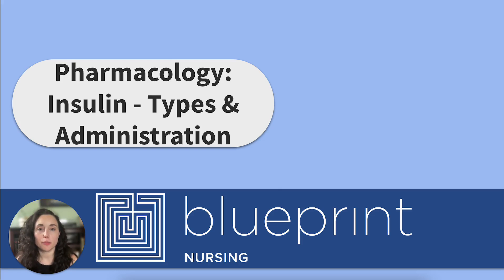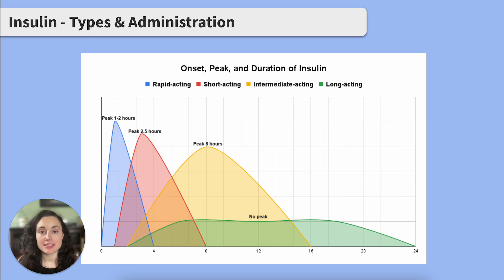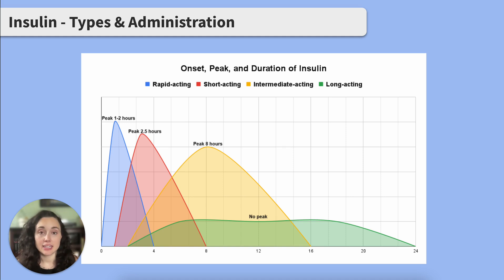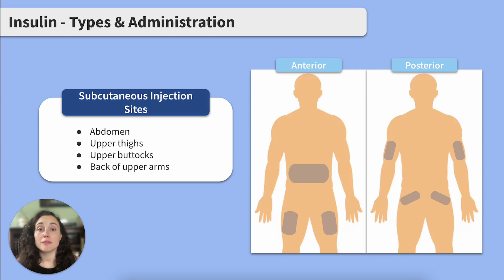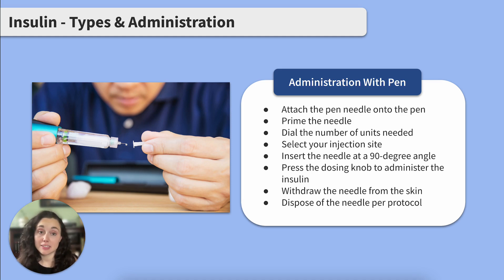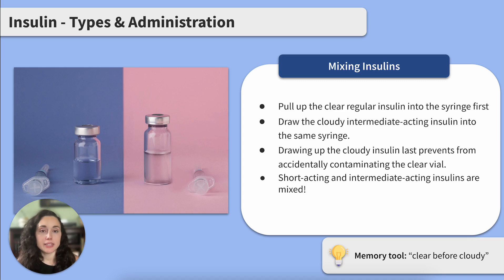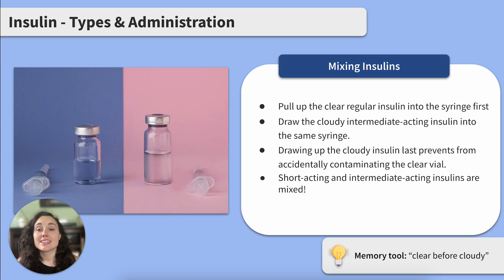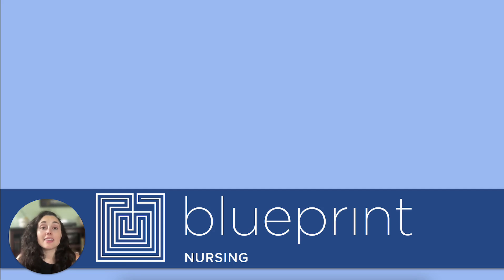NCLEX Prep: Insulin - Types and Administration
Today’s lesson covers types and administration of insulin. From NCLEX exam prep to test taking strategies to understanding the role of a registered nurse, Sarah Michelle and the Blueprint Nursing team of experts are regularly posting free video content to help you in your journey to become an RN.

We’ll also conclude our video with an NCLEX mock exam question on the subject of types and administration of insulin so be sure to watch till the end to test your knowledge.

Nicole Basirico RN, MSN

Table of Contents:
00:00: Introduction
00:15: What is Insulin?
00:44: Onset, Peak, and Duration
01:59: Subcutaneous Injection Sites
02:14: Administration with Vial and Syringe
02:54: Administration with Pen
03:42: Mixing Insulins
04:23: Practice Question